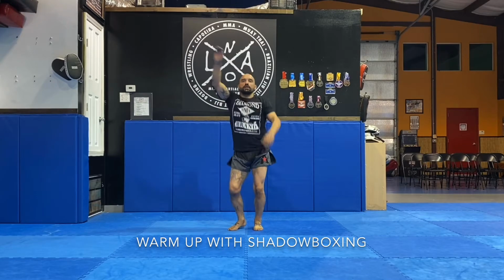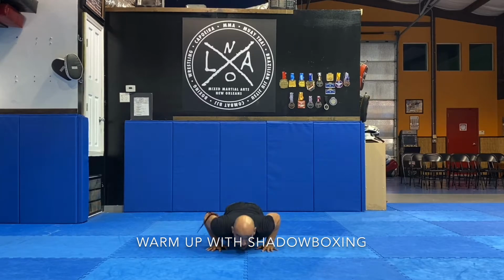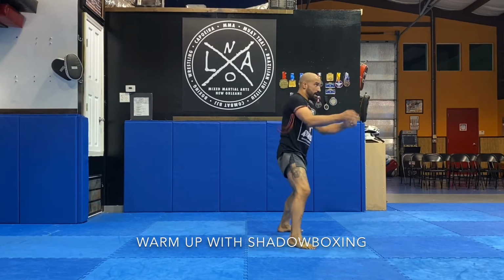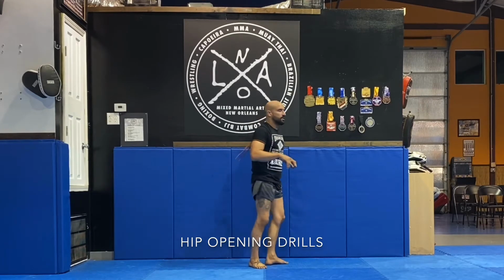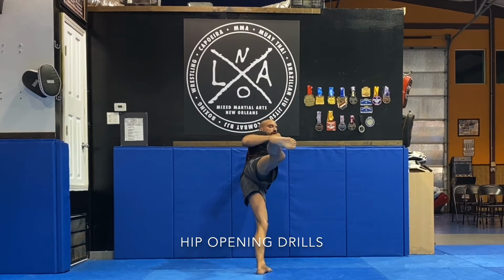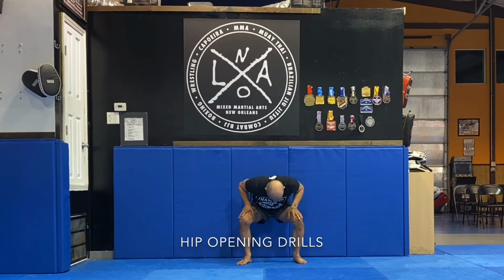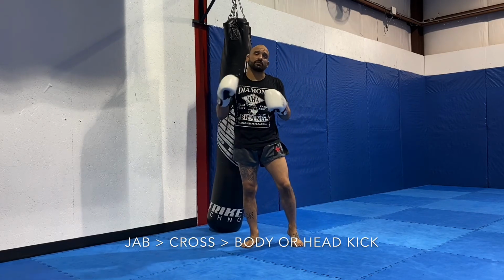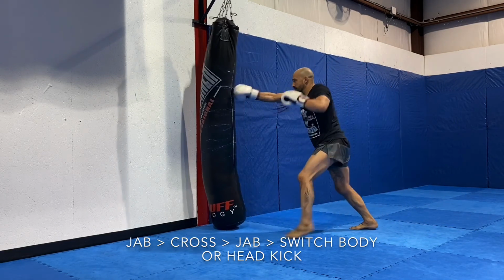Nola MMA Virtual Class #3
Tonight’s virtual Muay Thai class from Nola MMA! Warm ups, shadowboxing, hip openers and bag work. Enjoy and stay moving y’all!